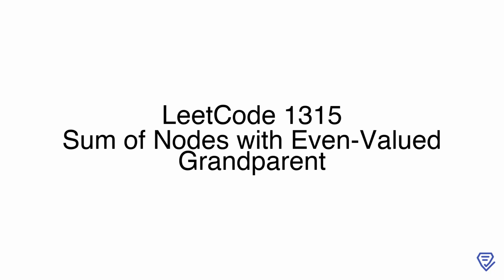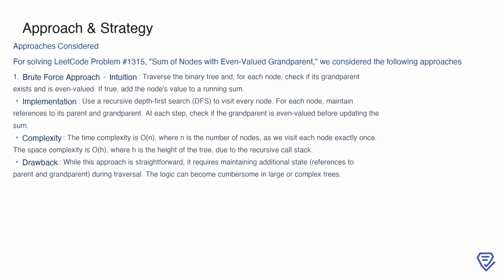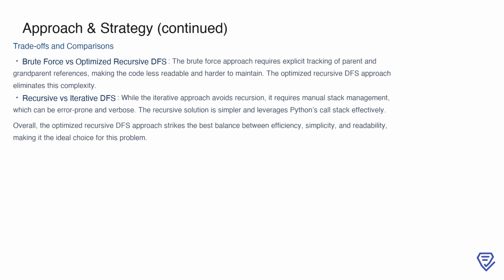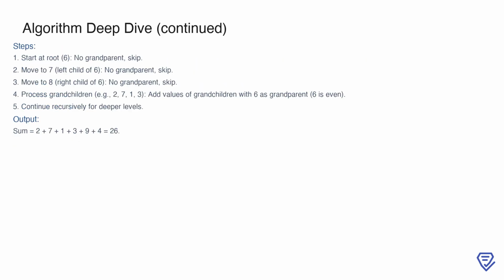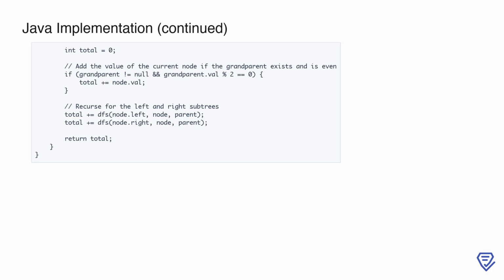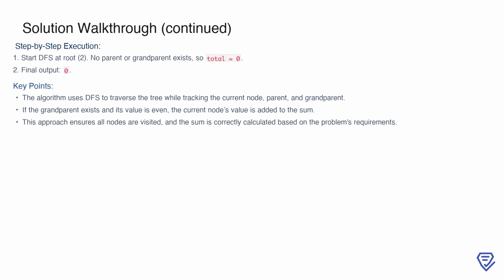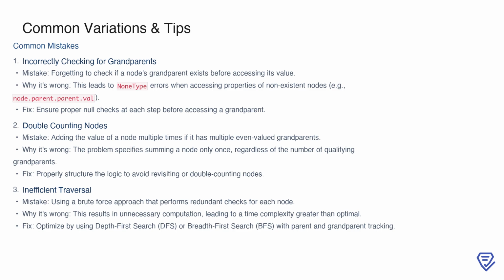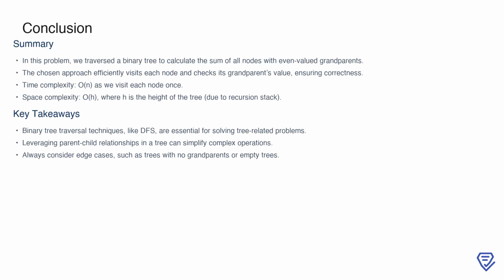LeetCode 1315: Sum of Nodes with Even-Valued Grandparent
Difficulty: Medium

📚 Topics: Binary Tree, Breadth-First Search, Depth-First Search, Linked List, Math

⏱️ Timestamps:
00:00 - LeetCode 1315: Sum of Nodes with Even-Valued Grandparent
00:23 - Problem Statement
01:11 - Problem Statement (continued)
02:03 - Problem Statement (continued)
02:53 - Problem Statement (continued)
03:45 - Approach & Strategy
04:49 - Approach & Strategy (continued)
06:31 - Approach & Strategy (continued)
07:37 - Approach & Strategy (continued)
08:28 - Algorithm Deep Dive
09:16 - Algorithm Deep Dive (continued)
10:10 - Algorithm Deep Dive (continued)
11:16 - Algorithm Deep Dive (continued)
12:15 - Algorithm Deep Dive (continued)
13:08 - Python Implementation
15:15 - Java Implementation
16:13 - Java Implementation (continued)
17:04 - Solution Walkthrough
17:55 - Solution Walkthrough (continued)
19:17 - Solution Walkthrough (continued)
19:56 - Solution Walkthrough (continued)
20:32 - Time & Space Complexity
21:21 - Time & Space Complexity (continued)
22:08 - Time & Space Complexity (continued)
23:10 - Time & Space Complexity (continued)
23:48 - Common Variations & Tips
24:40 - Common Variations & Tips (continued)
25:28 - Common Variations & Tips (continued)
26:17 - Common Variations & Tips (continued)
27:06 - Common Variations & Tips (continued)
28:03 - Conclusion
28:24 - Thank You!